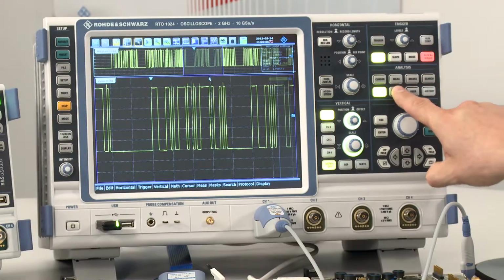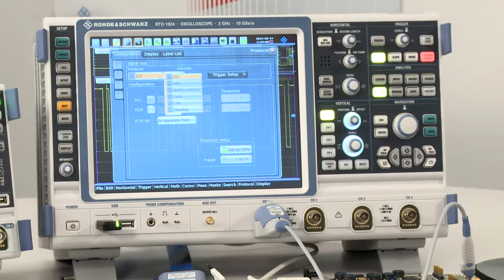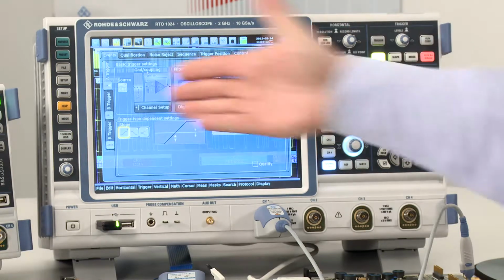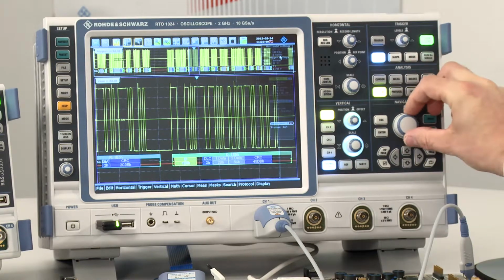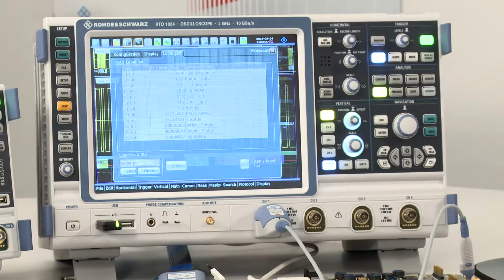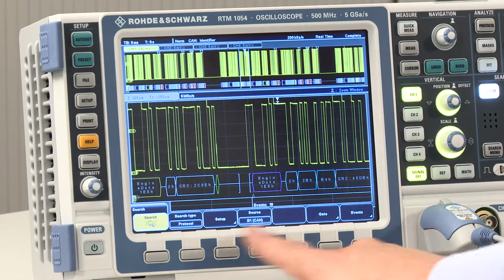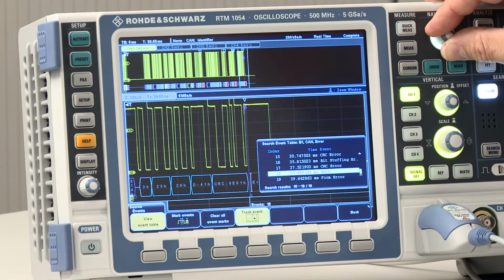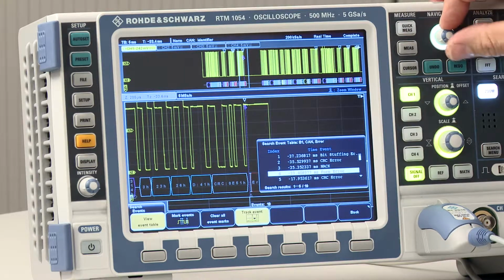Trigger and decode of low speed serial buses with Rohde & Schwarz oscilloscopes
Debugging low speed serial buses can be difficult and time consuming as data is embedded in protocol frames. With the analysis software of oscilloscopes from Rohde & Schwarz, you can easily decode serial buses, trigger on specific protocol events, utilize label lists and export result tables for further analysis or documentation.